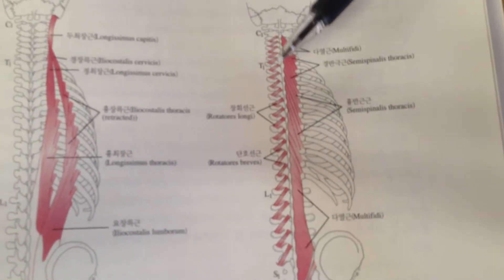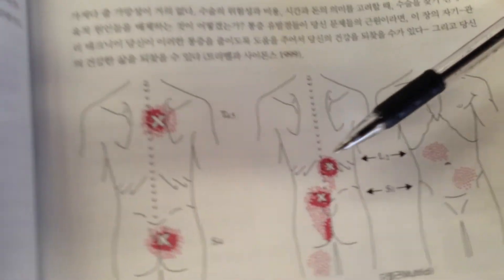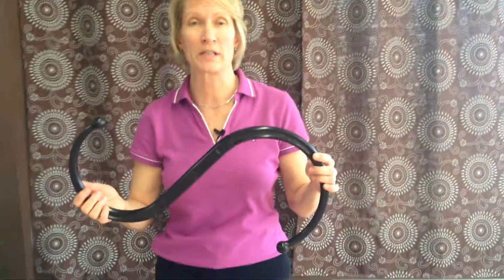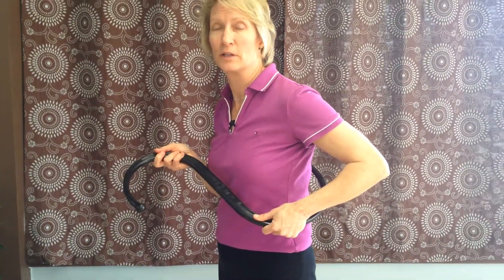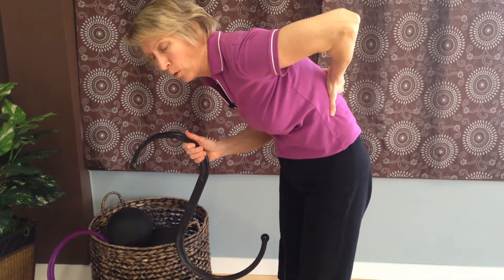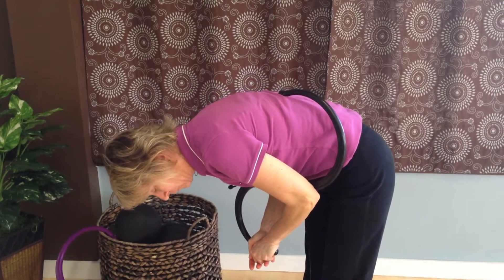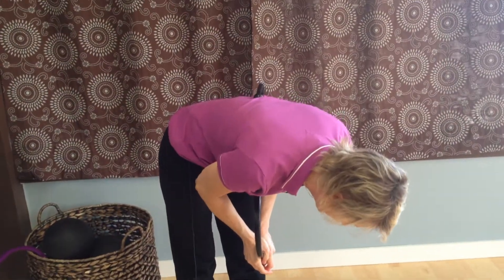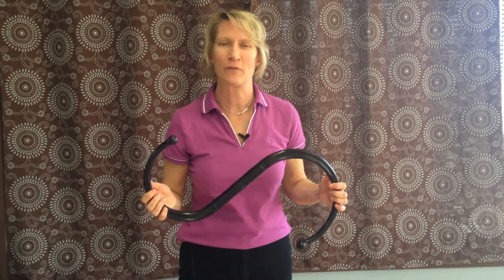Pain When Twisting? Use the Backnobber on Multifidi to Eliminate Back Pain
This is a channel dedicated to reducing Trigger Point pain and muscle dysfunction. Common conditions such as lower back pain, heel spurs, plantar fasciitis, migraine, calf cramps, shoulder pain, and golfer's elbow all could be caused by trigger points in problematic muscles. These videos empower the viewer with simple but powerful techniques to eliminate these problems and improve muscle function and eliminate pain!

We’d Love to Hear from You, Get In Touch With Us!